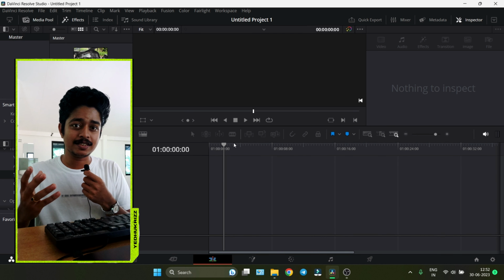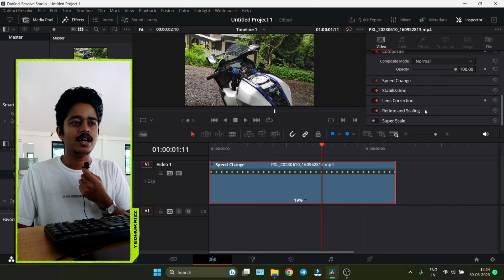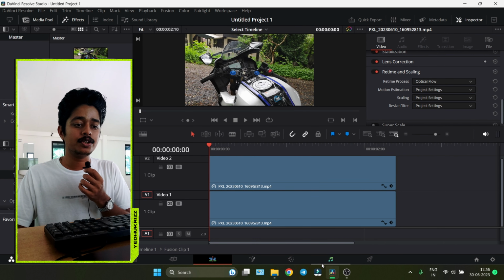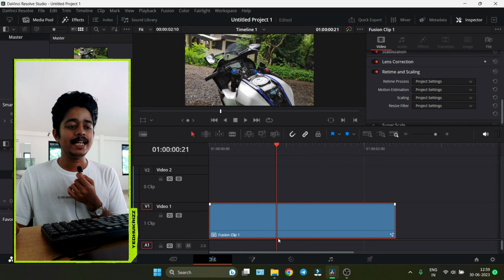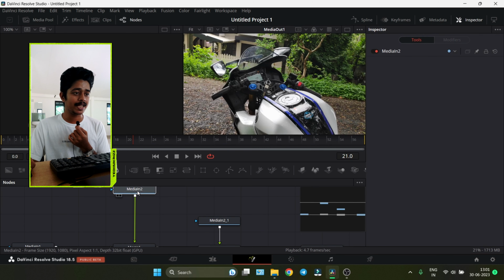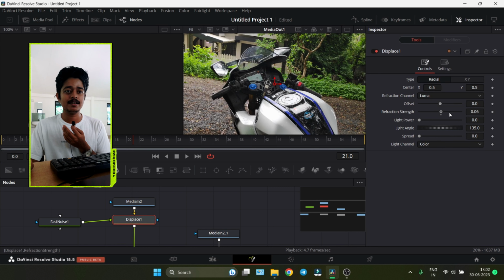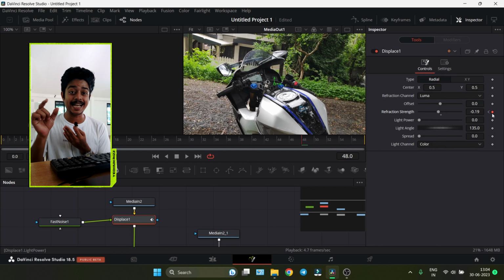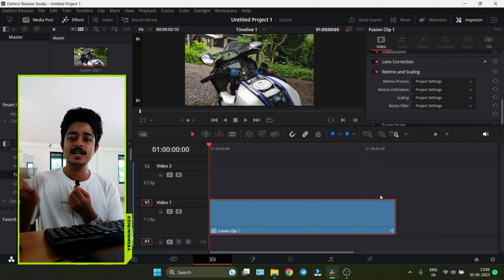Displace effect in Davinci resolve - Beginners Tutorial ❤️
This video is about doing displacement effect on videos using davinci resolve 18.5 or even any version of it. The tutorial mainly go through the fusion in order to explain the effect, so sit back and relax and learn something new.